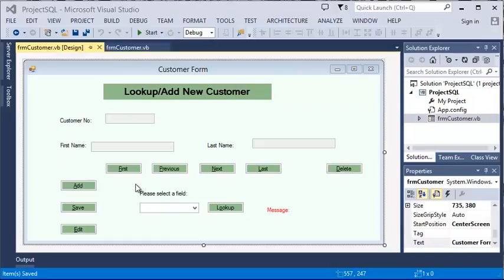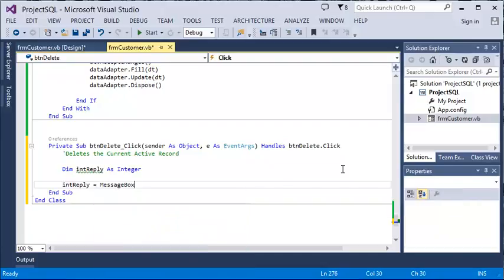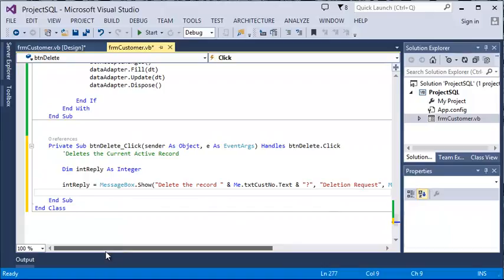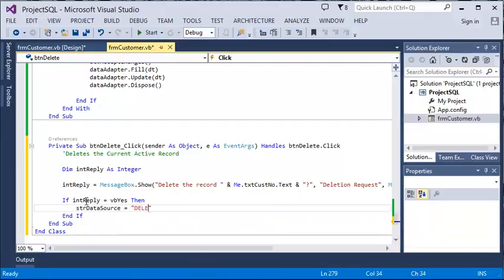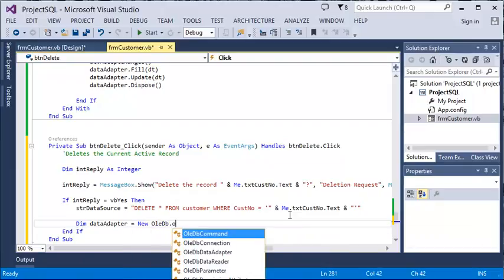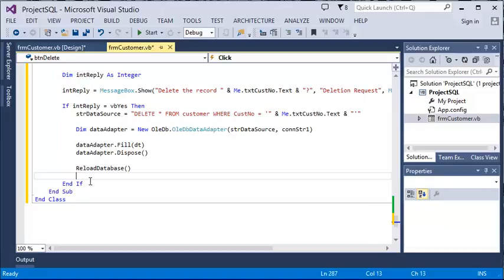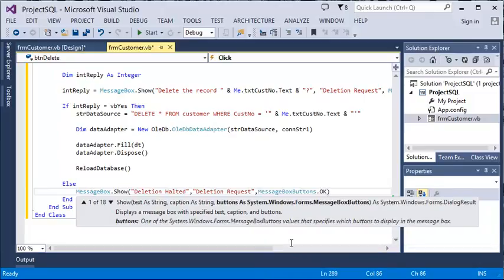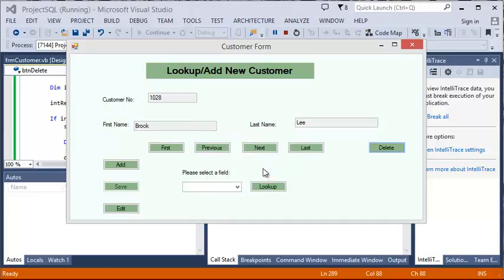VB and SQL (6 of 8)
In tutorial 6 of 8 in this series we will write the code for deleting a record through an SQL command. One important piece to mention is to make a backup copy of the database so that it may be restored each time we want to run the project.

We will also prompt our user to make sure that they really want to delete the current active record. The DELETE command will be used to delete the selected record.

Thanks

Rusty